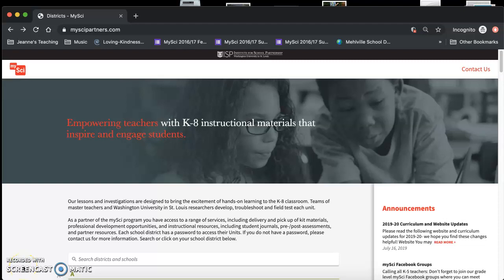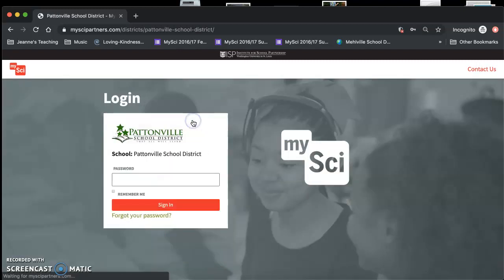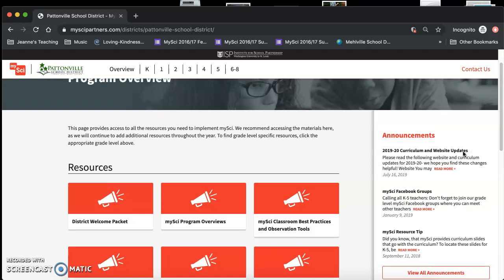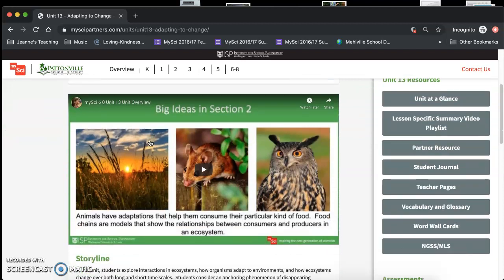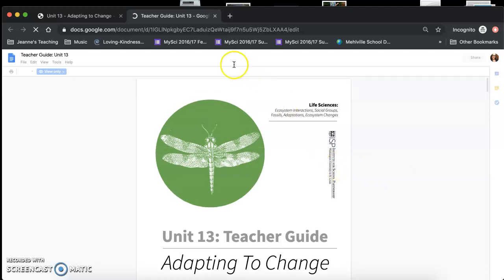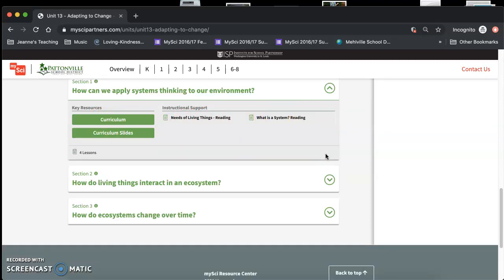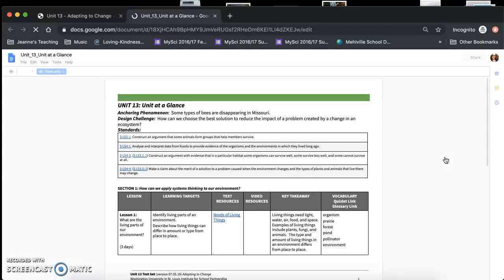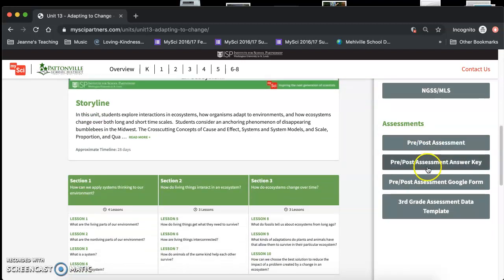mySci K-5 Website Tutorial